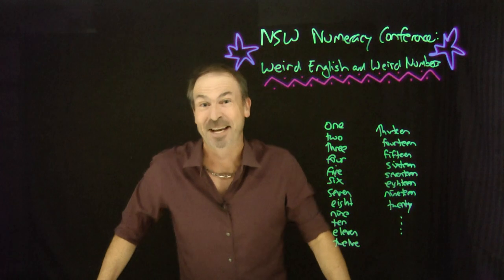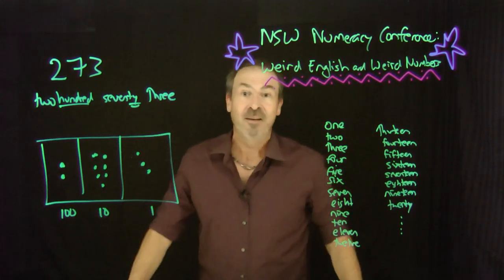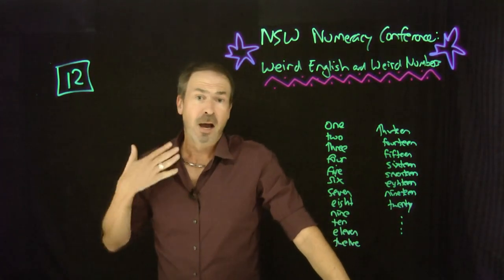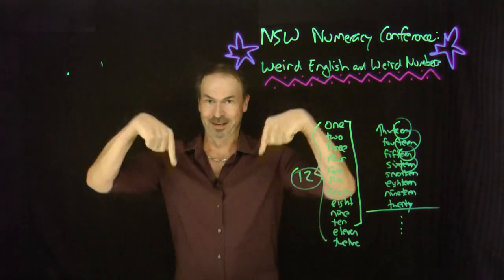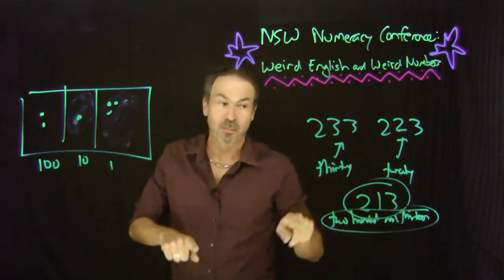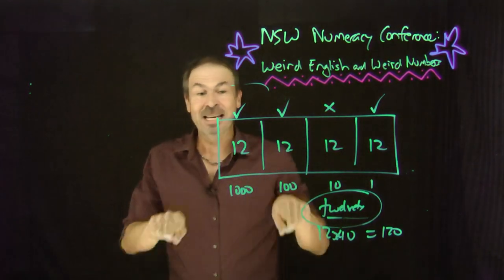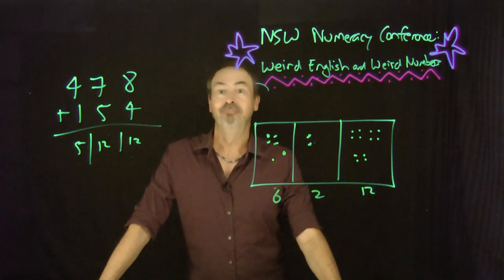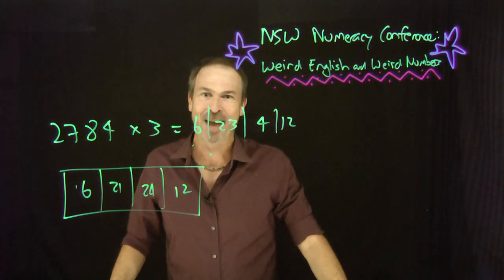Weird English and Weird Numbers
The use of place value is one of humankind's greatest achievements: it systemizes the representation of numbers and allows for advancement in computation and arithmetic, and beyond. It's at the core of numeracy. But at the same time, the language we use to say numbers and think about numbers is, well, a bit quirky and beautifully human! But it does get in the way of internalizing our understanding of place value ... unless we use that quirkiness to our advantage!
[This video is the first section of a NESA NUMERACY CONFERENCE talk.]